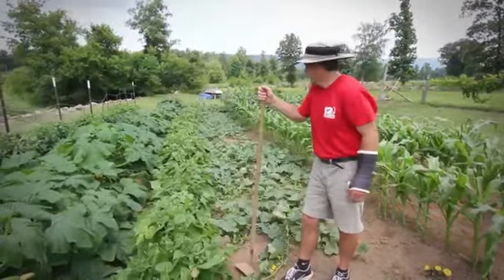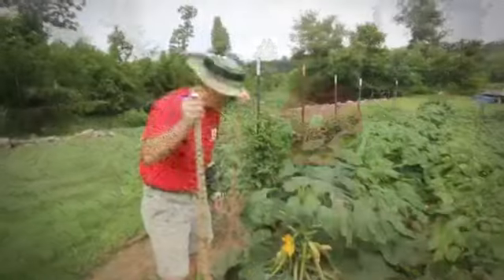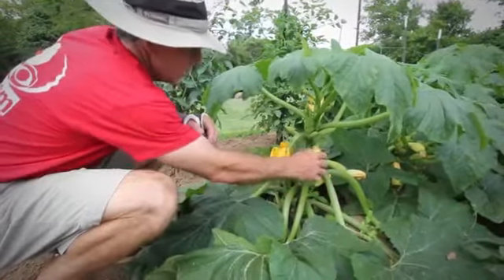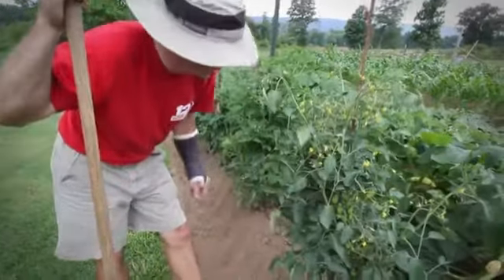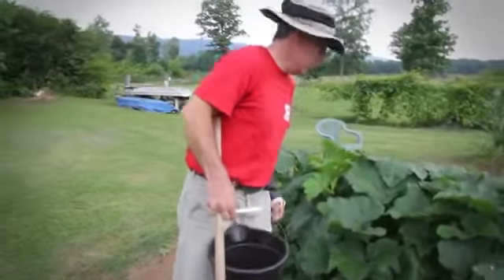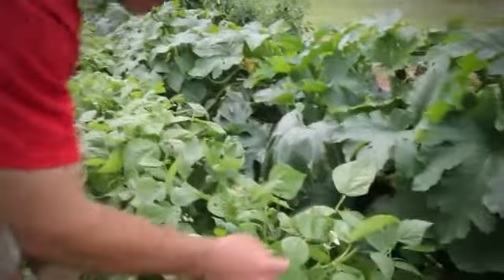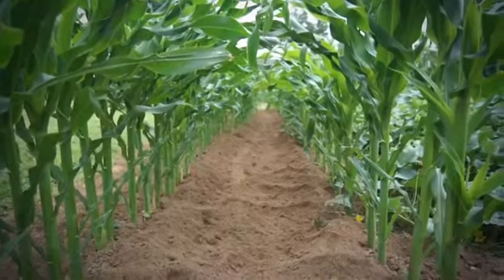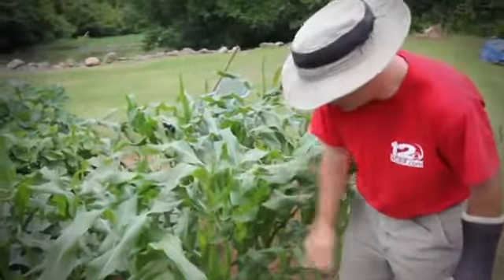Patrick's Garden: The Garden is Growing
Patrick's garden is growing.  The hard work is paying off.